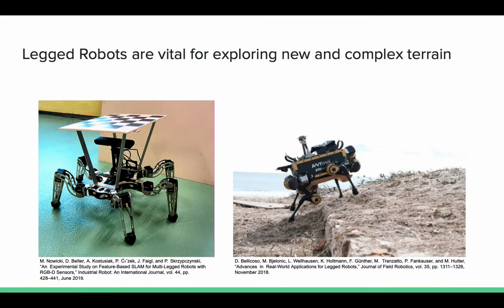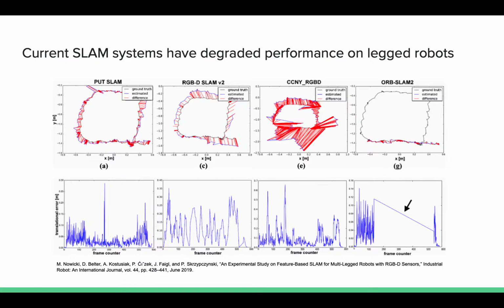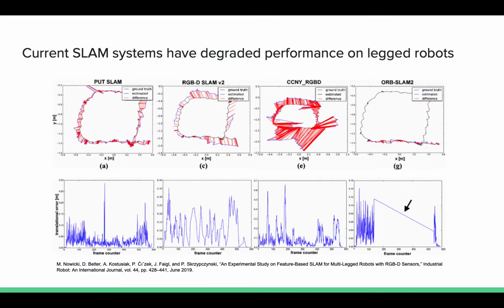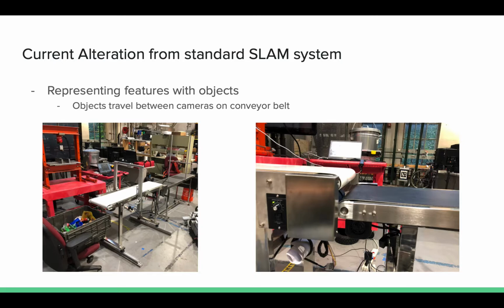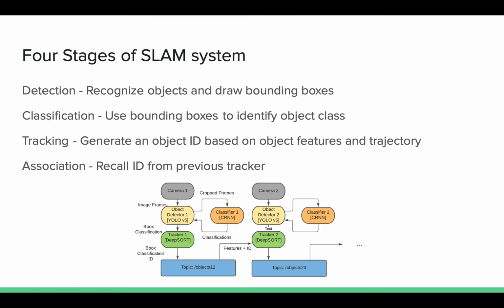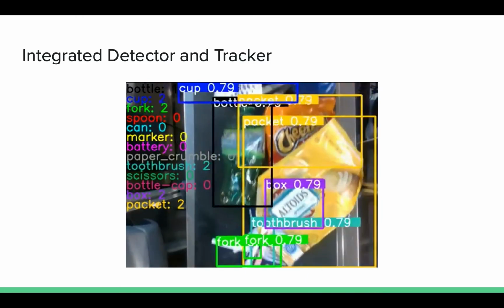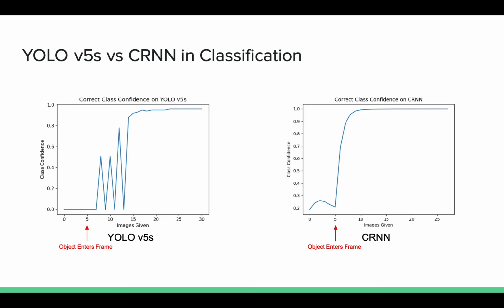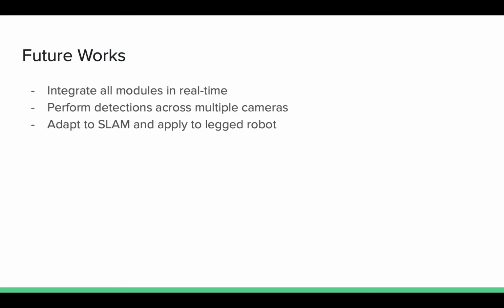Joint SLAM on Multiple Monocular Cameras for Legged Robots: RI Summer Scholar Thomas Detlefsen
Joint SLAM on Multiple Monocular Cameras for Legged Robots
Thomas Detlefsen, RISS 2021 Cohort

Legged robots have a distinct advantage over other traversal types, such as wheeled or tracked robots, because of their ability to adapt to outside forces and rough terrain. This advantage comes at the cost of having a rapidly moving body, making it difficult to make consistent camera measurements. Current visual-inertial simultaneous localization and mapping (SLAM) methods experience a decrease in performance during legged locomotion because the rapidly changing view makes it difficult to track and associate features. Even robust SLAM systems that can bridge the gap between unreliable measurements have difficulty with data association because of the consistent movement between frames. In this paper, we propose a method for performing data association between rapid camera measurements and increasing re-identification confidence through the use of recurrent neural networks (RNNs) and a learning-based tracking algorithm.